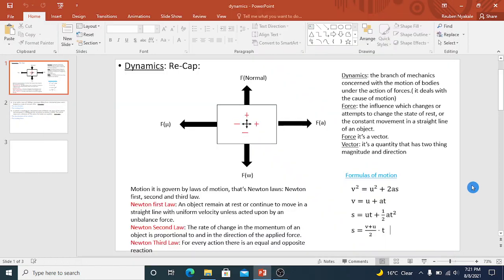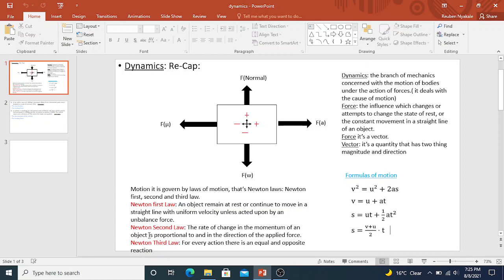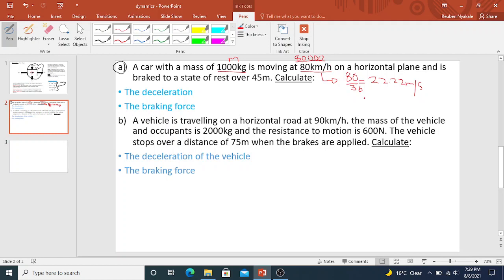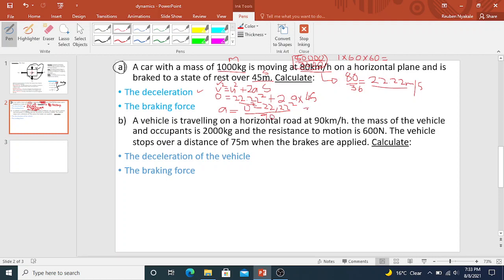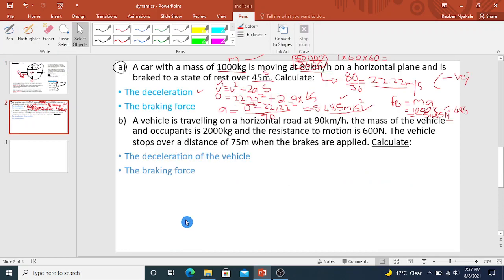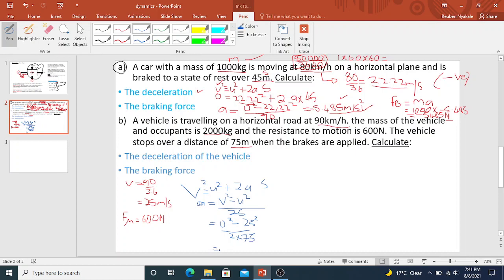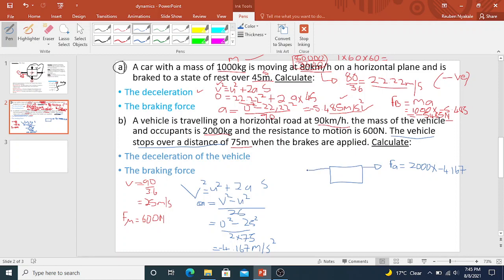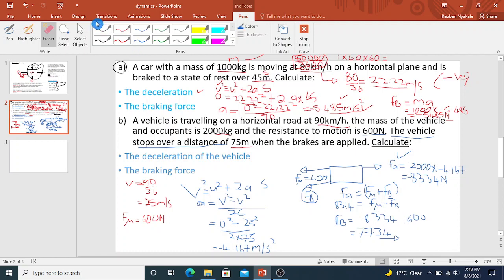Introduction of Dynamics